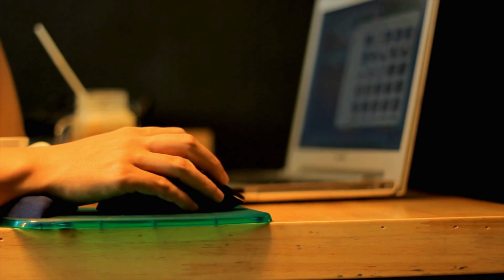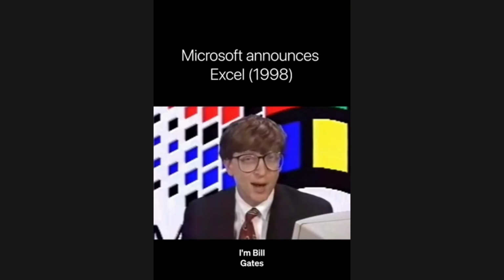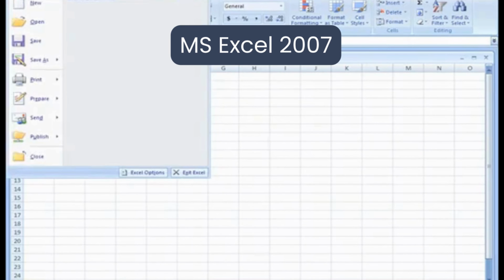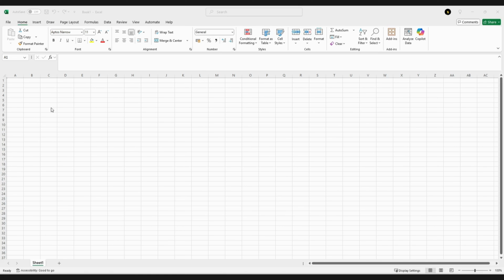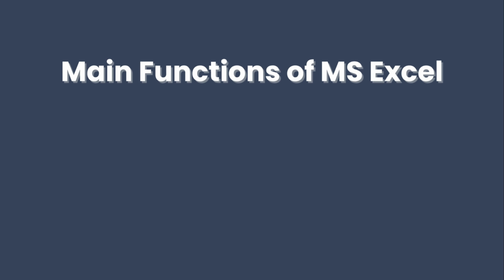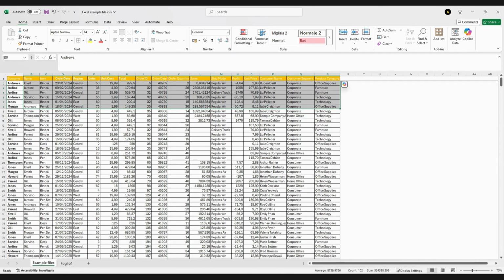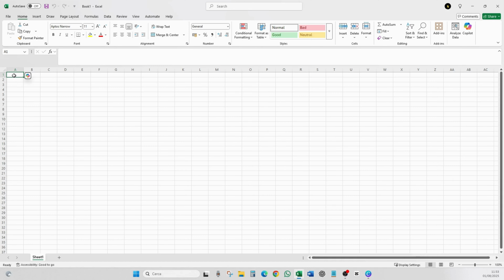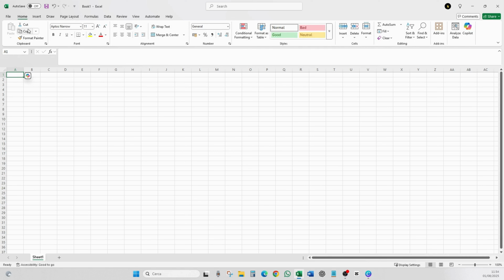MS Excel - What is and how to use it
🎯 MS Excel: What It Is and How to Use It – Easy Beginner’s Guide [Tutorial 2025]

🚀 Welcome to the first episode of the series “Essentials of... MS Excel”!
In this video, you’ll discover what Microsoft Excel is, what it’s really used for, and how to start using it even if you’re starting from scratch.

✅ Perfect for:
• Freelancers who want to organize projects better
• Professionals who want to simplify their work
• Students and curious learners who want to learn Excel from zero

📌 What you’ll see in the video:
00:00 – Introduction
00:58 – A brief history of MS Excel
01:59 – What MS Excel is
02:30 – Main functions of MS Excel
03:39 – How to use MS Excel
05:21 – Conclusion

💡 With this video, you will start to:
✔️ Learn Excel’s basic functions
✔️ Use Excel with more confidence
✔️ Stop wasting time “clicking around randomly”

📘 Next video: “Excel Basic Commands to Really Get Started”
👇 Write in the comments: What do you want to learn about Excel?

E' uscito il nuovo Corso Base per Principianti by Thularis! Comincia adesso il tuo percorso per diventare un professionista, le prime due lezioni sono gratis!

🎯 Follow us for more practical tools to organize your work\Seguici per altri strumenti pratici per organizzare il tuo lavoro.